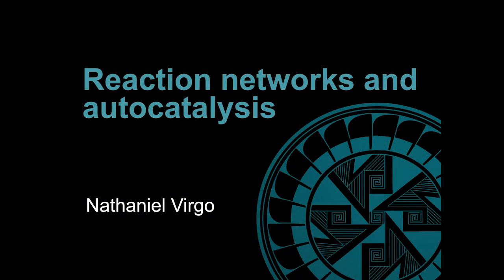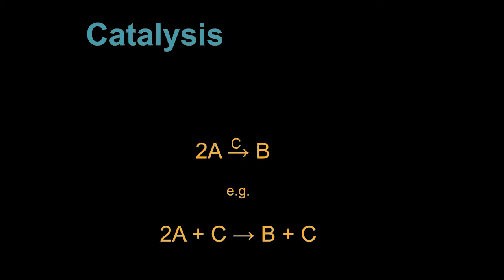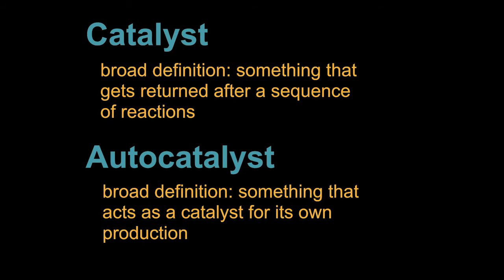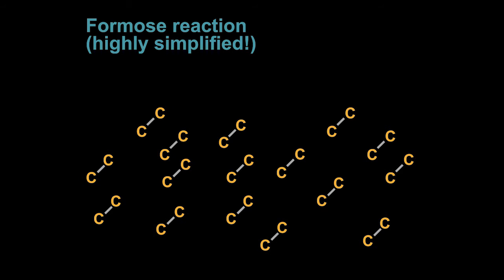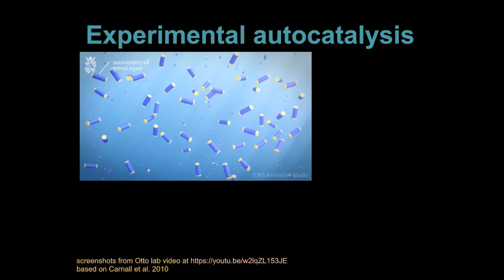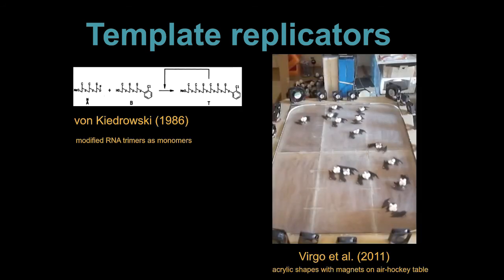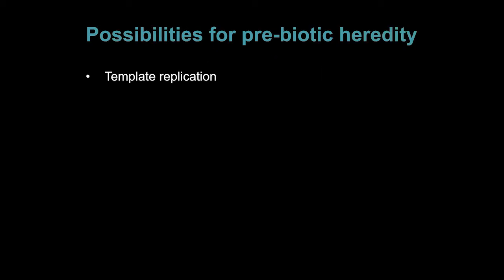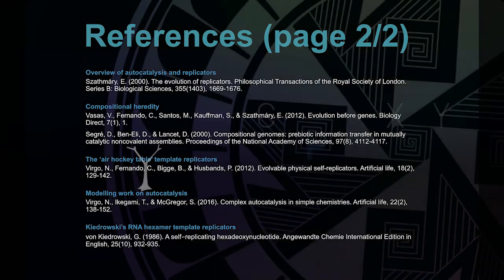Origins of Life: Early Life - Autocatalysis - Reaction Networks and Autocatalysis | Nathaniel Virgo